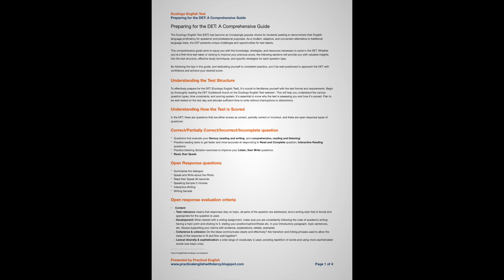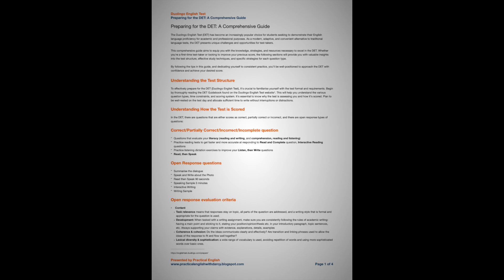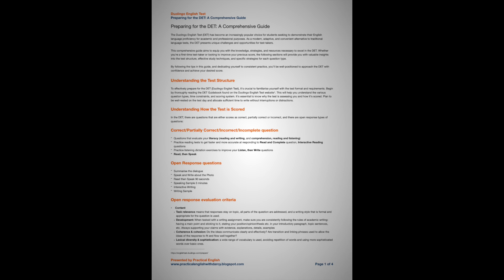Duolingo English Test - Understanding Skills, Scores and Making Study Strategies (July 2024)